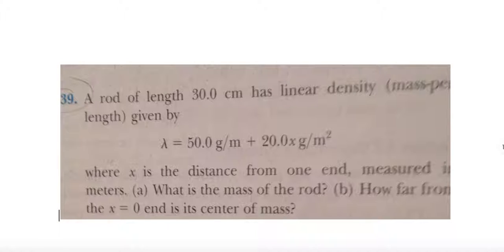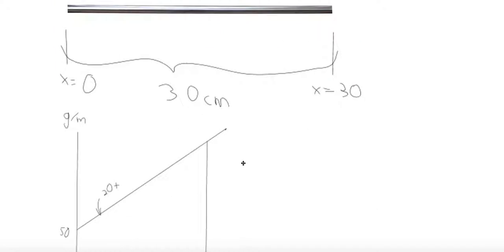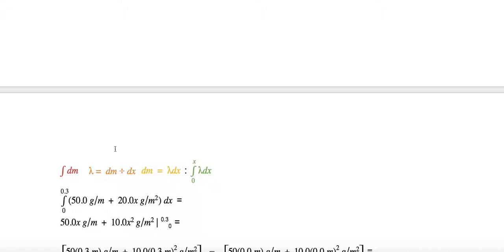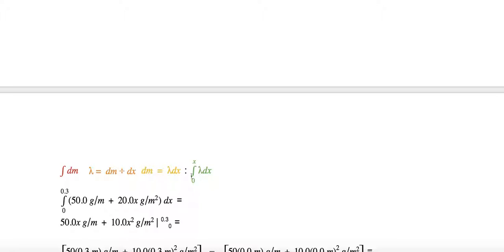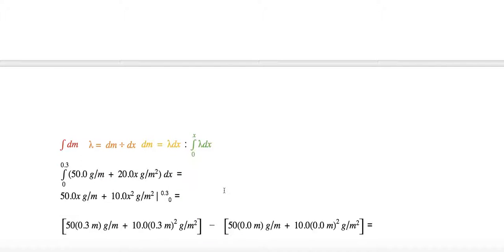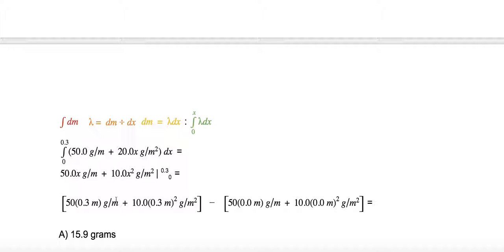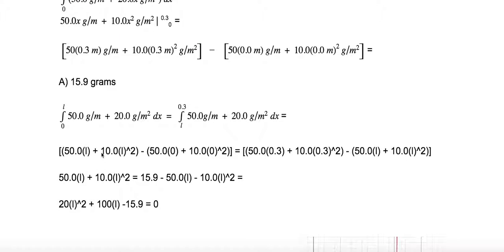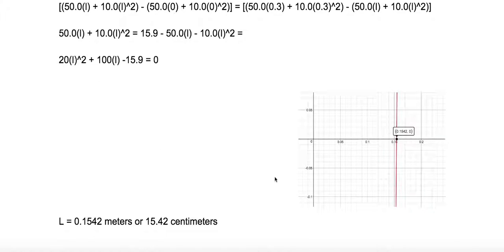Physics Ch9 Problem39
Sher Shah